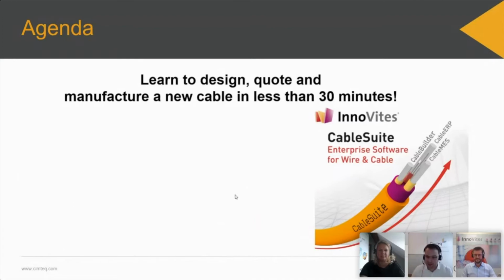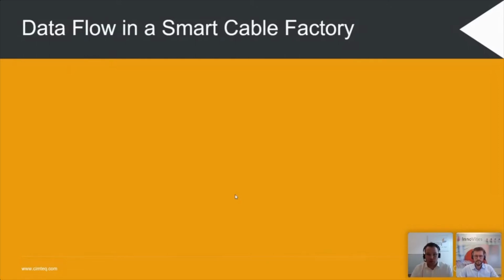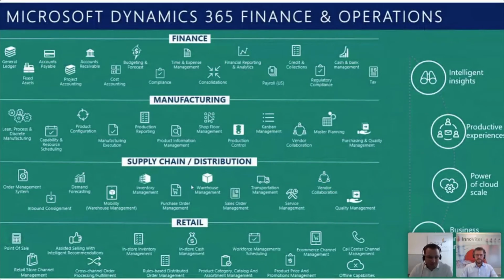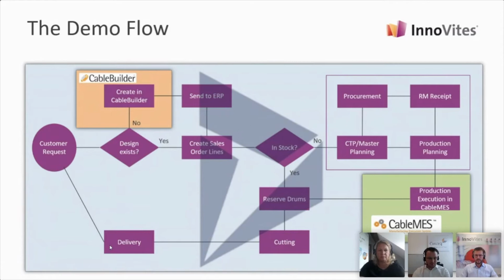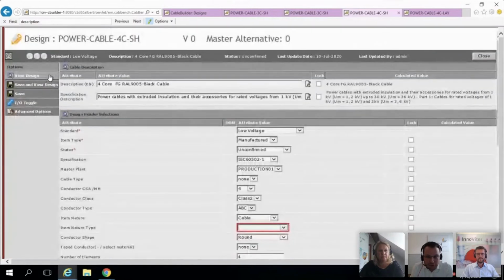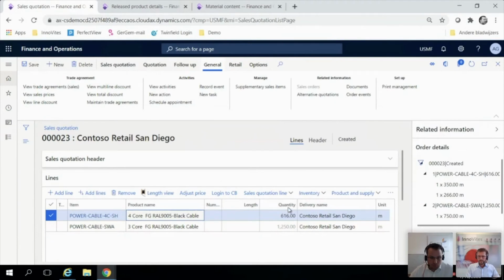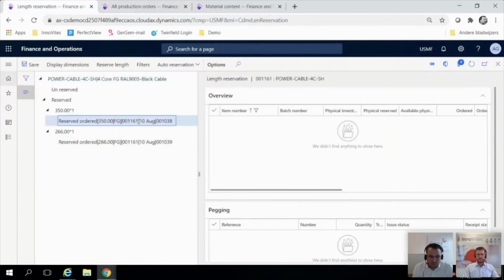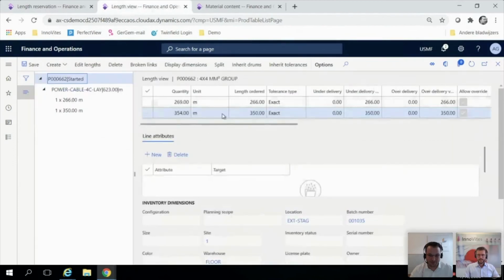Design, Quote & Manufacture a New Cable in Less Than 30 Minutes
Is it really possible to design, quote and manufacture a cable in less than 30 minutes? Cimteq's Frederik Becker and InnoVites' Albert Groothedde discuss the question in this webinar.